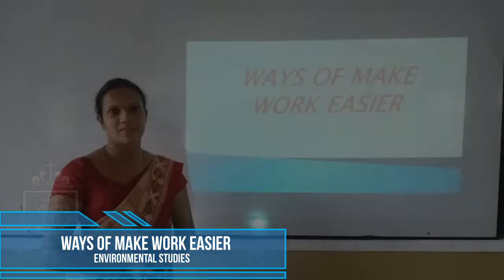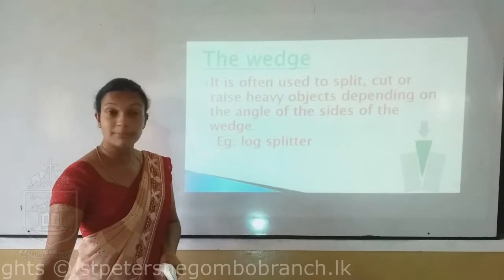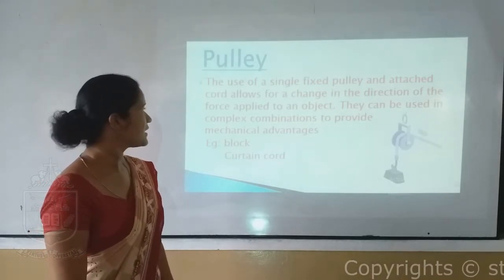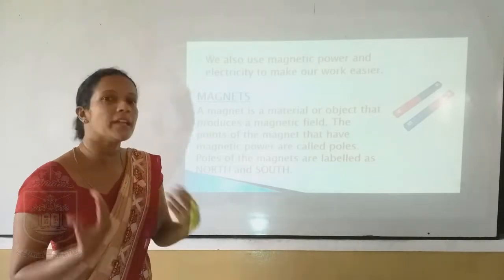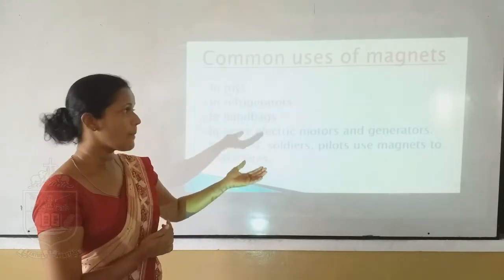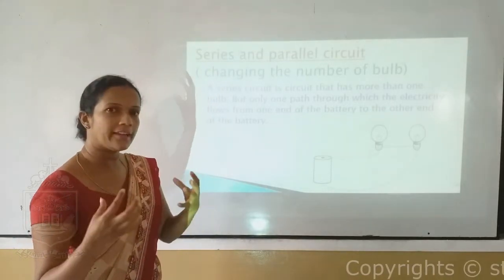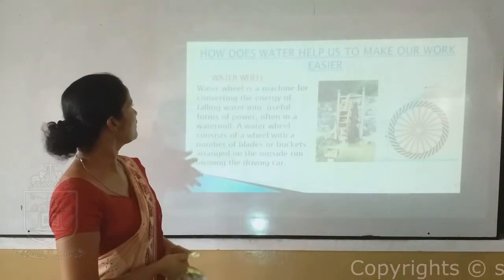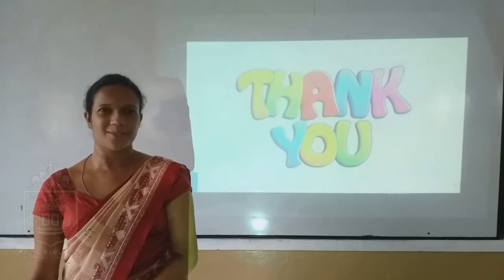Way Of Make Work Easier - Environmental Studies (Grade 05)